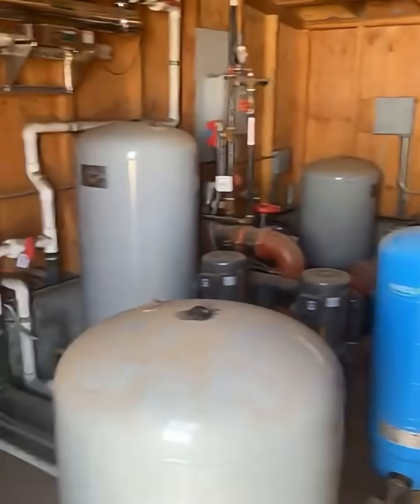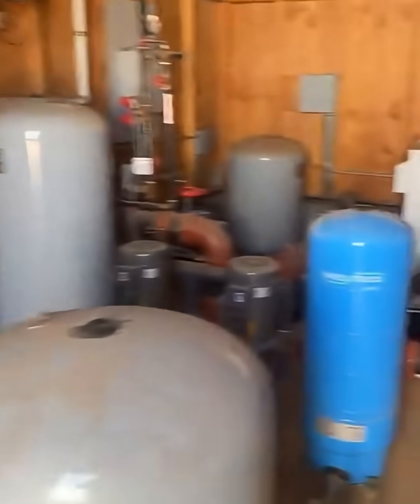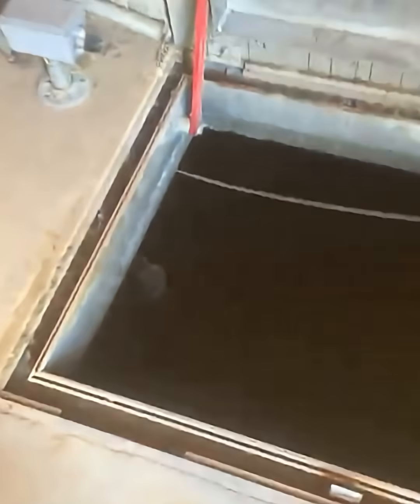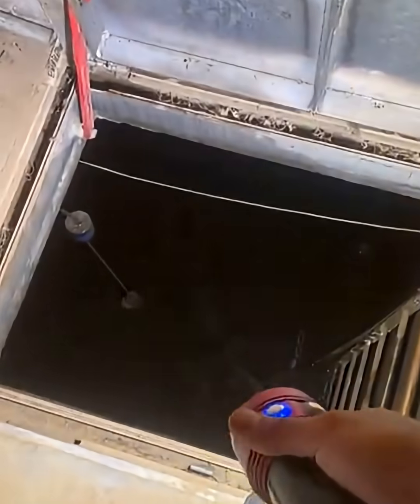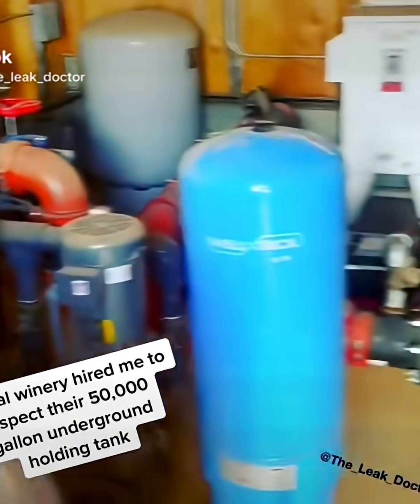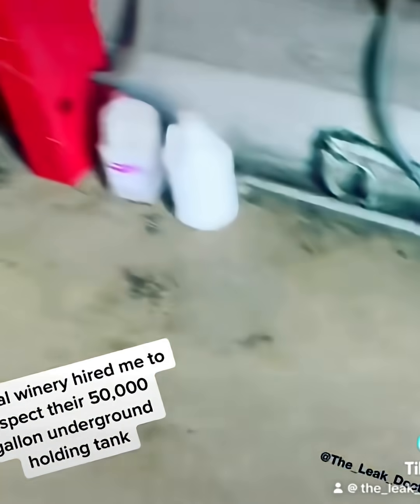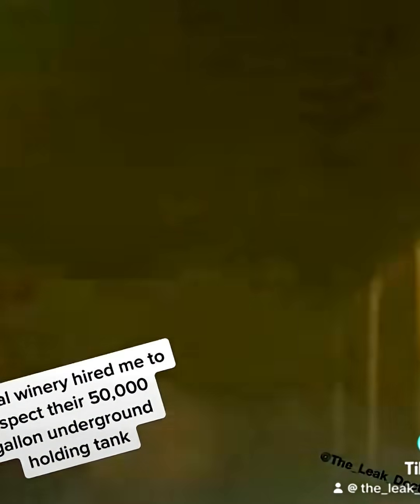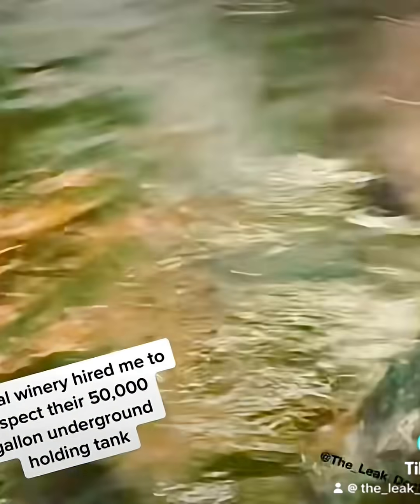Diving Huge Underground Water Holdinng Tank- Nemo Flood Light in Action EXTENDED VERSION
In this video, I’m diving into a massive underground water tank that supplies irrigation and fire suppression for a huge vineyard. The tank is critical for keeping the vineyard’s water systems running smoothly, and today I’m checking the hydrostatic relief valves to ensure everything is functioning as it should. Using dye to trace the water flow and the Nemo underwater flood light for optimal visibility, I’m able to inspect the tank’s valves in real-time. This ensures that the system is operating efficiently, providing safe and reliable water for irrigation and emergency fire suppression. 💡 What You’ll See: ✅ Diving into a large underground tank for critical inspection ✅ Using dye to trace water flow and check valve performance ✅ How the Nemo underwater flood light helps with visibility in dark, submerged spaces ✅ Ensuring proper functionality of the hydrostatic relief valves for fire suppression and irrigation ✅ Behind-the-scenes look at working with critical water systems for large-scale agriculture This dive is just one part of keeping the vineyard’s water systems running smoothly and making sure the land and crops are well taken care of.